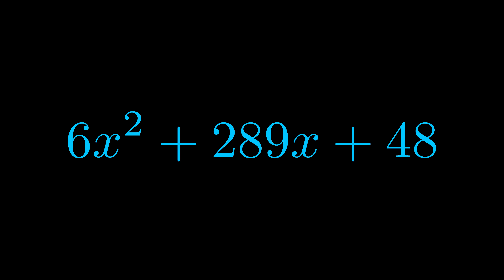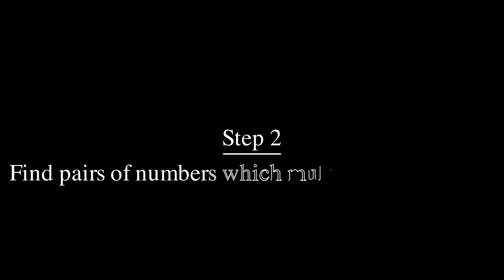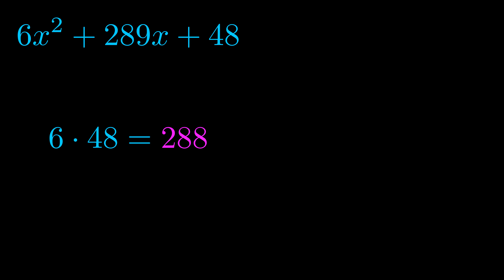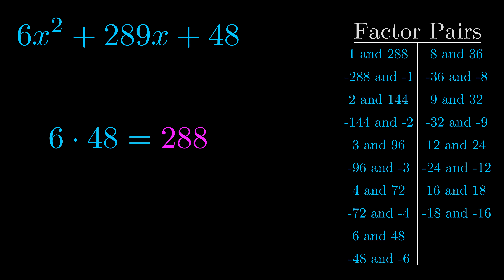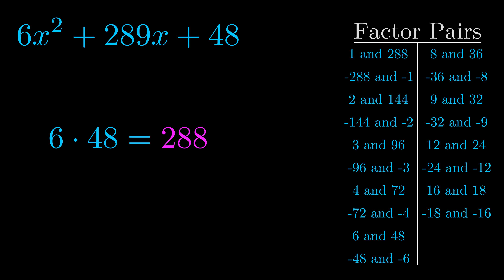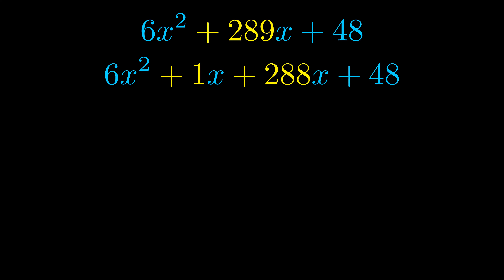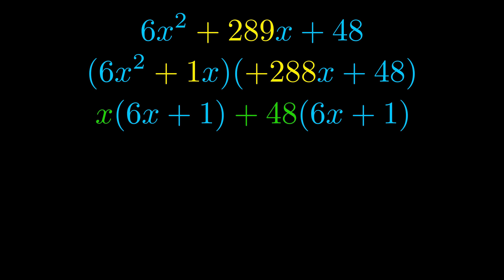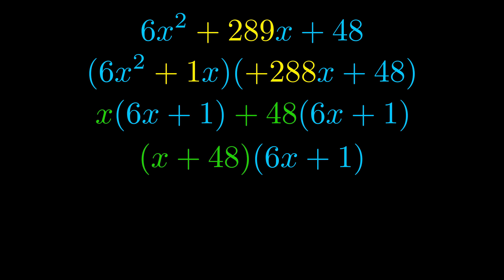Factor 6x^2 + 289x + 48